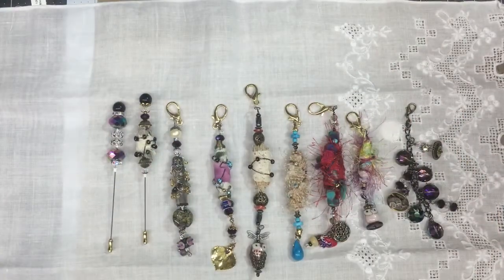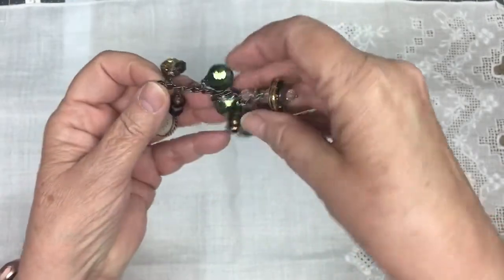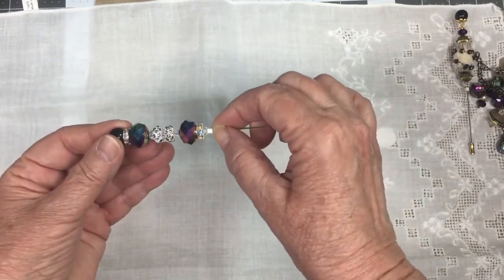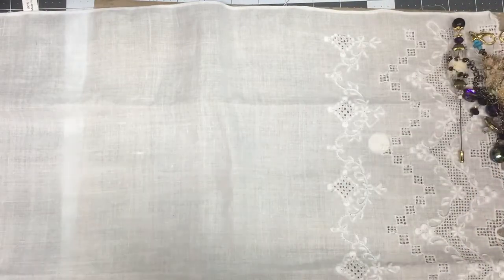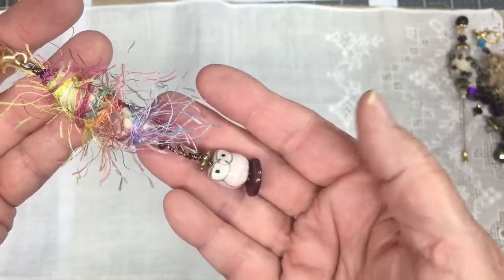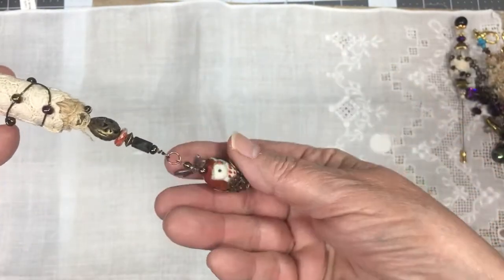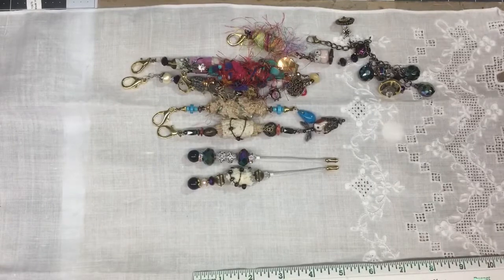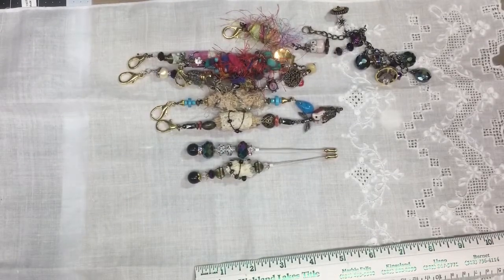Boho Junk Journal Jewelry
Here is my take on Boho Bead Journal Jewelry.  So much fun to make and the best part is I am using up my stash of jewelry beads.   The bead I couldn’t remember the name of is a Japanese process called Raku.  Also the multi colored stones is watermelon tourmaline.

I will be putting these up on my Esty shop shortly..xoxo’s Barbie

My Etsy shop